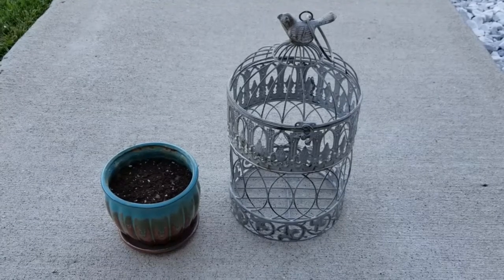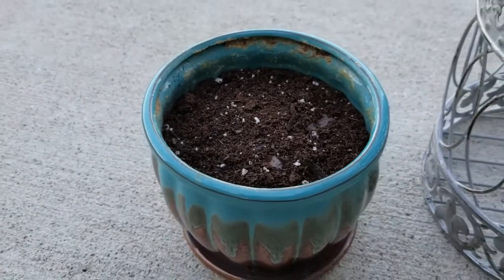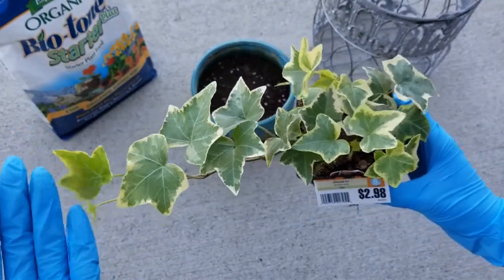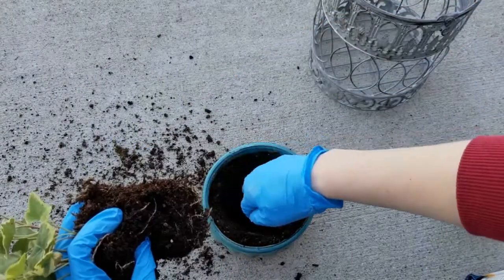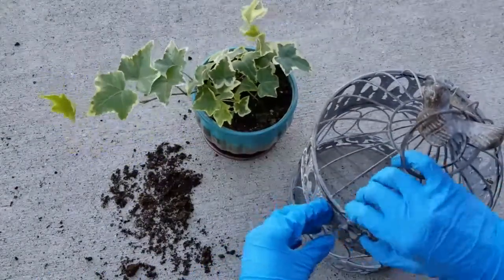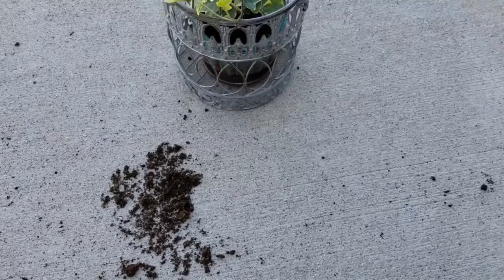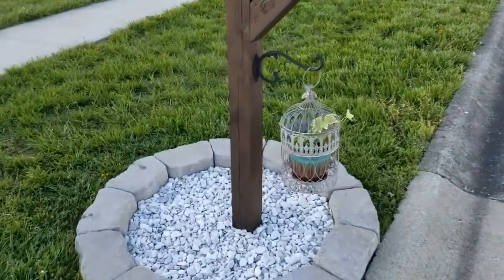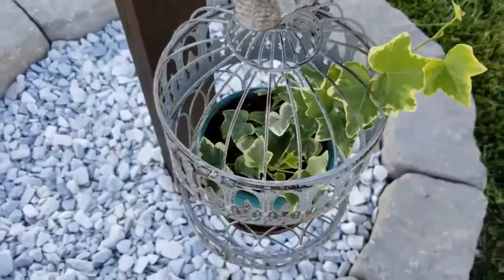Birdcage Planter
In this video I share with you how I put together a hanging birdcage planter using a small flower pot, English Ivy plant, and a decorative birdcage.

💧Drip Irrigation Supplies:

Two Way Splitter (Amazon)-
Faucet Timer (Amazon)-
Backflow Preventer (Amazon)-
25 PSI Pressure Regulator (Home Depot)-
3/4-1/2 in. Drip Tube Adapter (Amazon)-
Black Poly 1/2 in. Drip Tubing (Home Depot)-
1/4 in. Dripline Tubing (Home Depot)-
Punch Tool (Amazon)-
Punch Tool (Home Depot)-
1/2 in. Barbed Tee (Home Depot)-
1/2 in. Barbed Elbow (Home Depot)-
1/2 in. Barbed Coupling (Home Depot)-
Figure 8 End Closure (Home Depot)-
1/4 in. Barbed Connector (Home Depot)-
Goof Plugs (Home Depot)-
Shut-off Valves (Amazon)-
Landscape Staples (Amazon)-

Amazon link Clamp Light:

Amazon link Plant Markers / Tags: